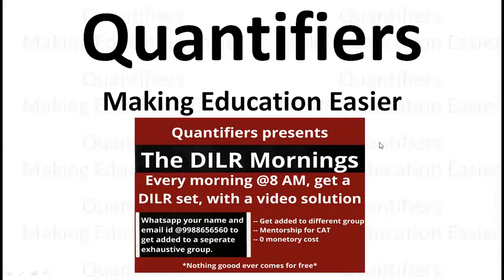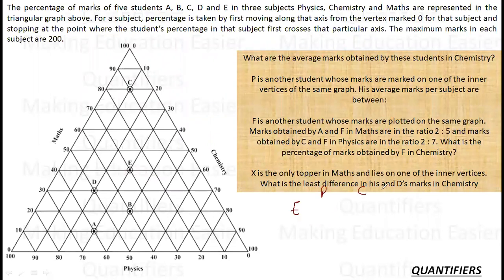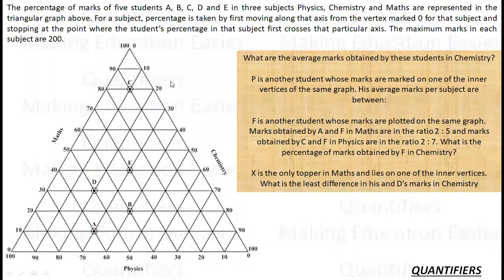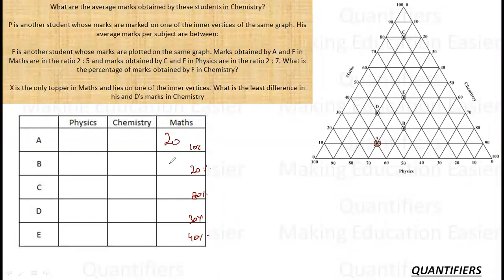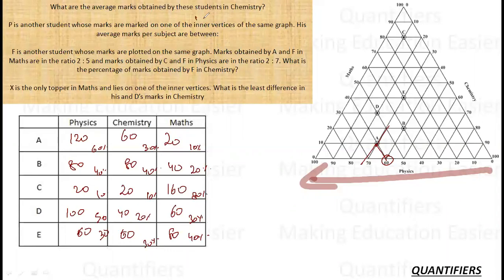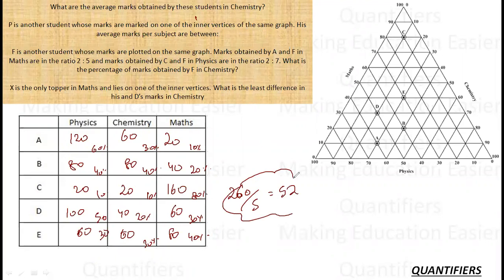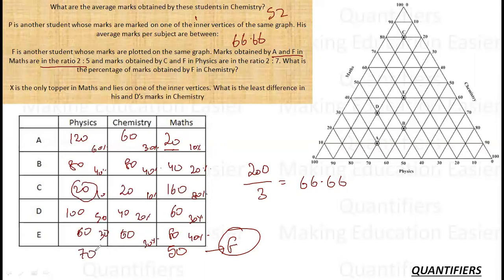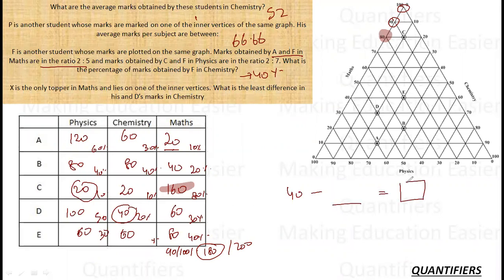CAT DILR || Triangular Pyramid DI Set || Difficulty 4/5